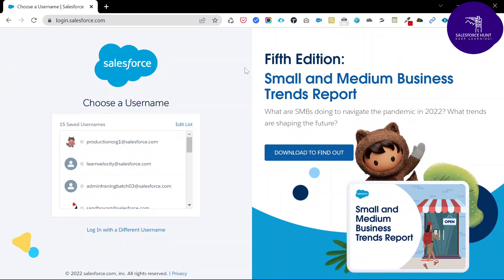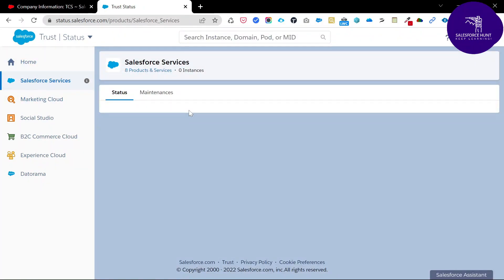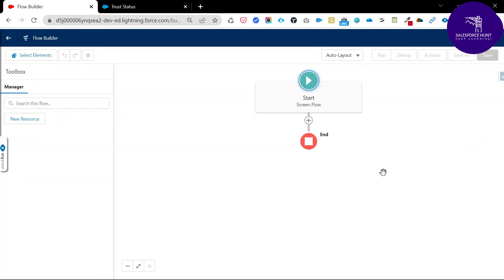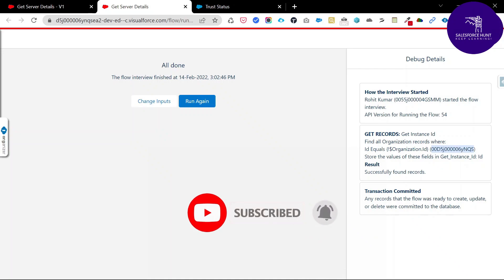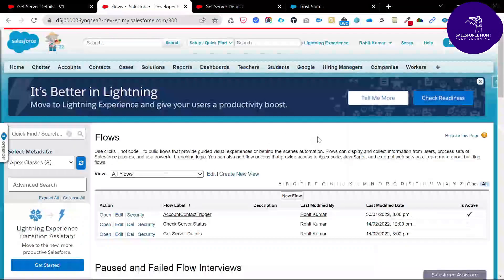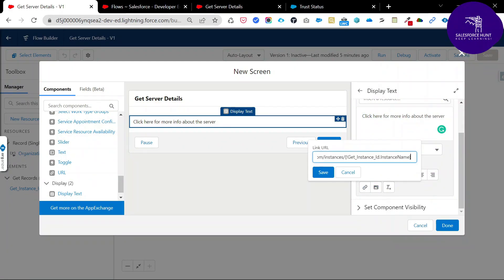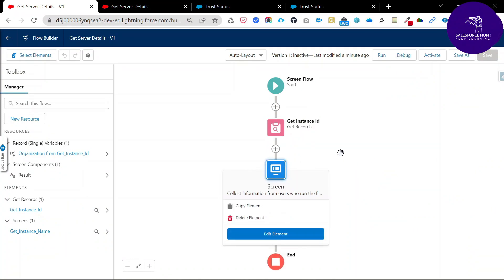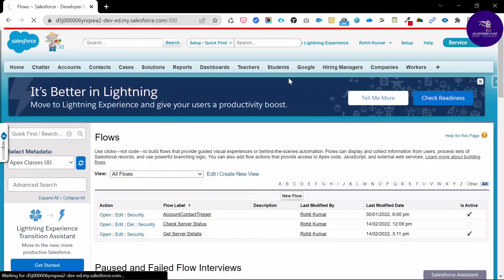How to check Salesforce Instance, status in Salesforce using Screen Flow?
Hello Everyone,

In this video, you can learn screen flow with some dynamic text to check server/instance location, status in salesforce.